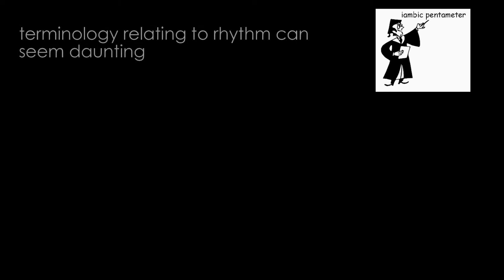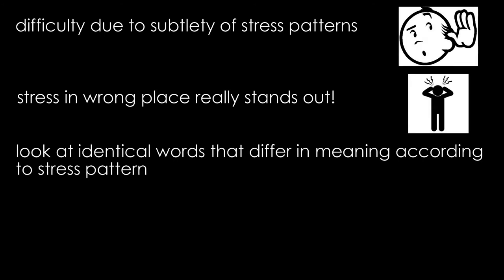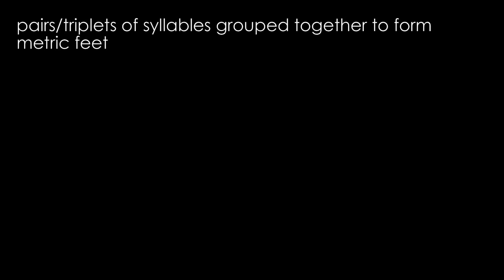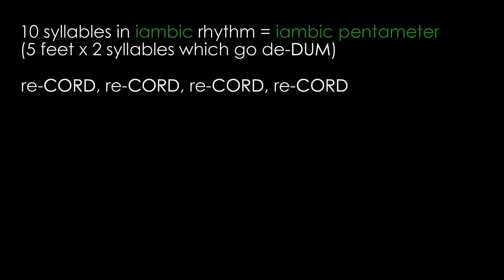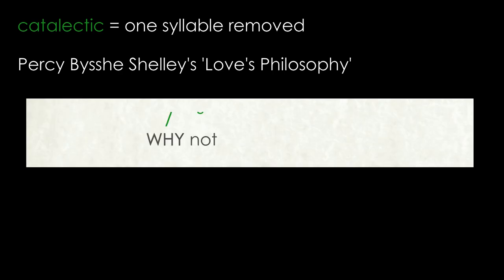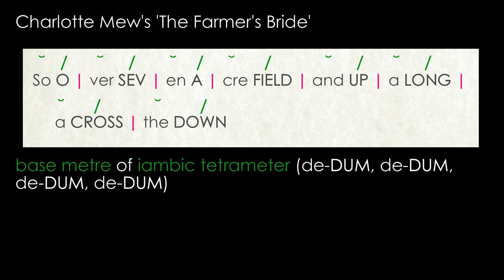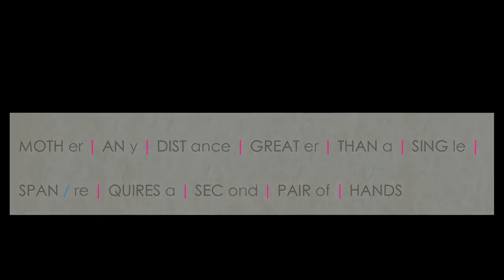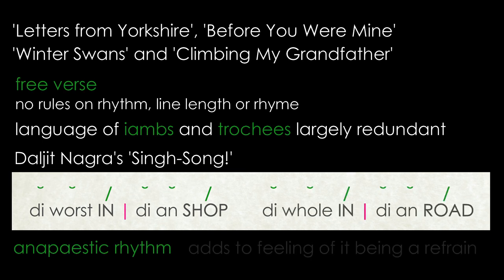Identifying and talking about rhythm in the AQA Love and Relationships cluster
Don't know your iambic pentameter from your trochaic tetrameter hypercatalectic? Then this is the video for you!

In this video, I spend the first few minutes going back to basics - a quick recap on syllables and an outline of what rhythm is in poetry and how we can use our subconscious, but very sophisticated, awareness of speech rhythms to help us. Then I go through, step-by-step, the terminology that we use to identify and analyse the different rhythmical features that poets can use, drawing on examples from across the AQA Love and Relationships cluster to illustrate the different effects that these rhythm choices can have.

Detailed analysis of literature texts, language extracts and exam papers, language extracts and explanations of terminology and grammar.

About me:
I have been an English teacher and private tutor for more than 20 years.

Please note that any literature analysis is highly subjective and may disagree with analysis by another person. All interpretations are valid if they can be justified by reference to the text. This interpretation is my own: it is not exhaustive and there are alternatives!